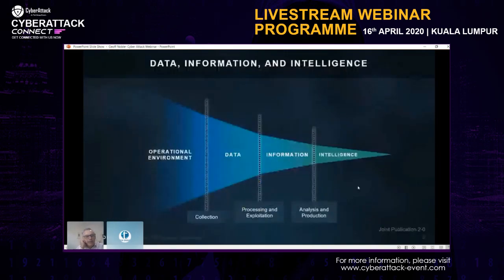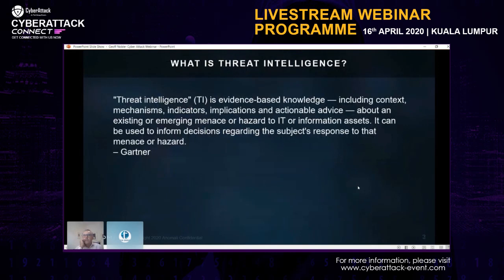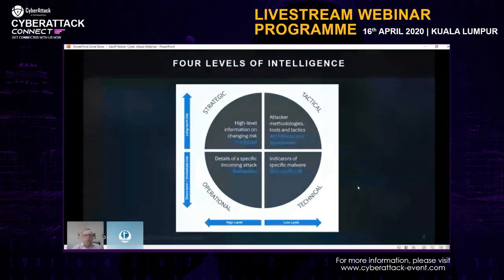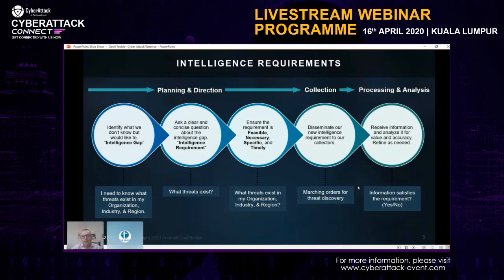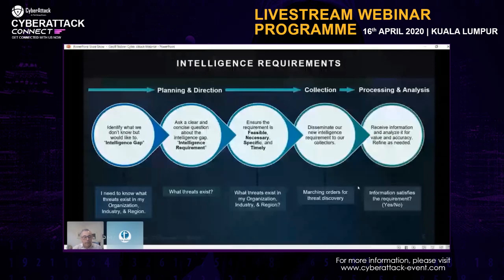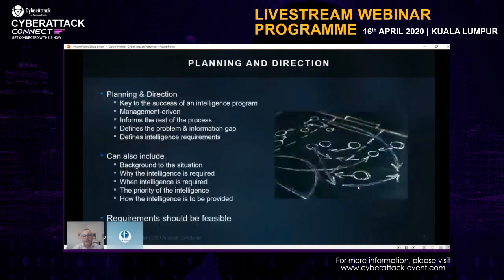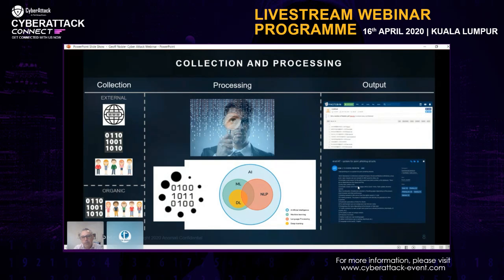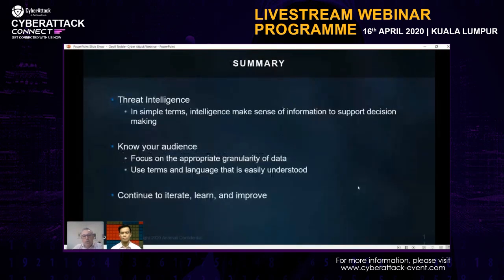CyberAttack Kuala Lumpur 2020 Cyber Security Webinar & Livestream with Geoff Noble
Empower Your Security Team with Approachable Threat Intel
Learn how to think about, plan, collate and communicate value from Cyber Threat Intelligence

Geoff Noble, Vice President and General Manager, APAC, Anomali